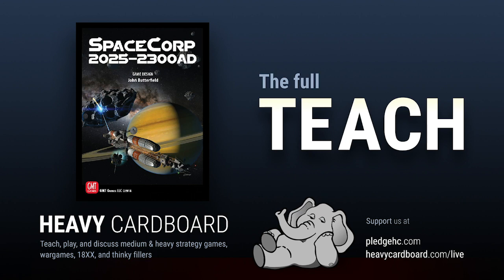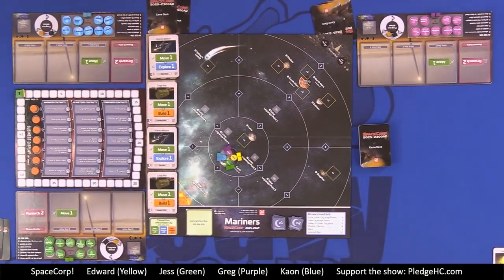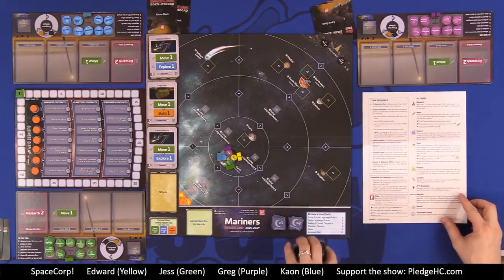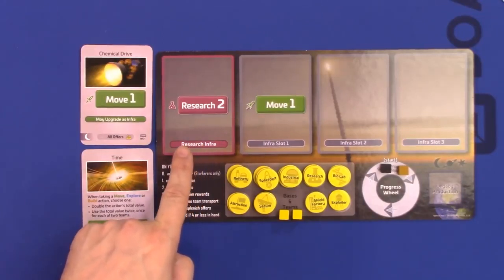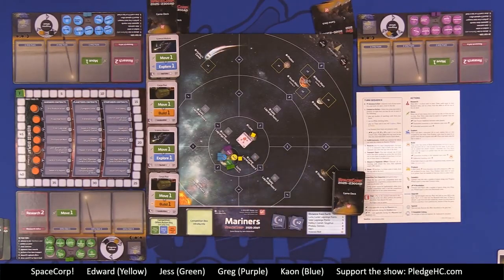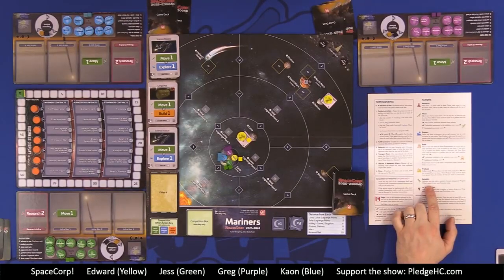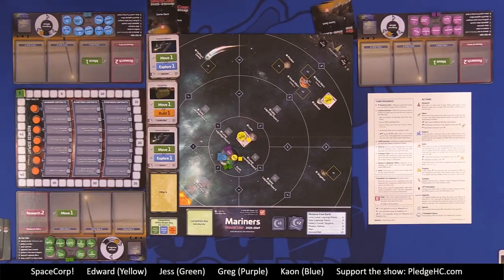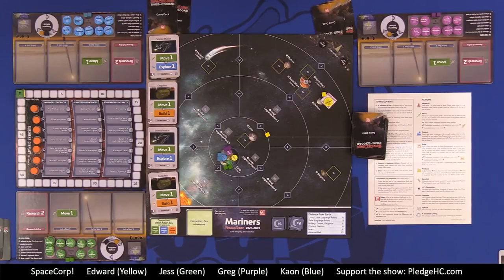How to Play only - Spacecorp How to Play by Heavy Cardboard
Are you interested in learning how to play Spacecorp?  Here is your chance! Edward, from Heavy Cardboard, teaches you how to play in this video.

Heavy Cardboard
321 Main St.